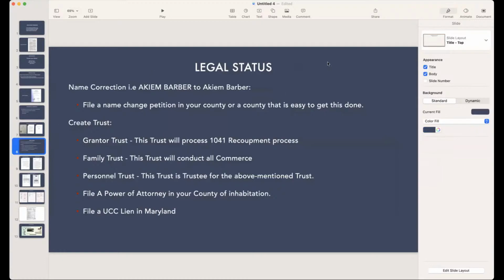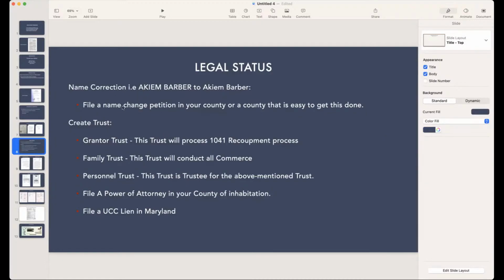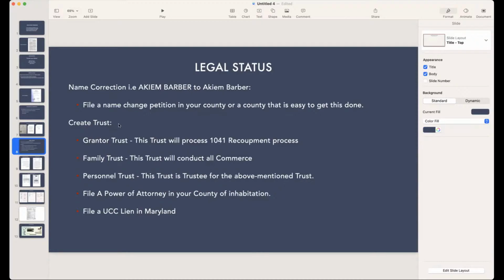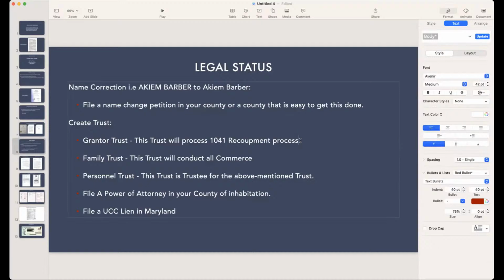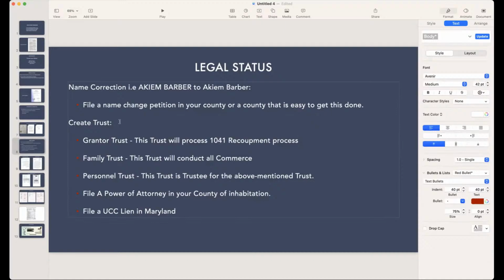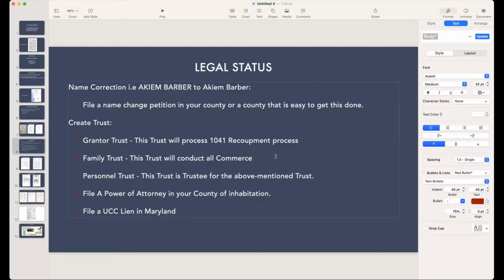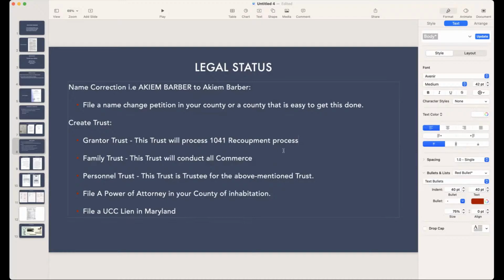No one to change but Self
Books TO READ:
RICH DAD POOR DAD
ATOMIC HABITS
THE FOUR AGREEMENTS
10x IS EASIER THAN 2x